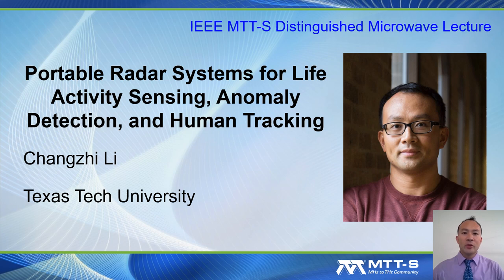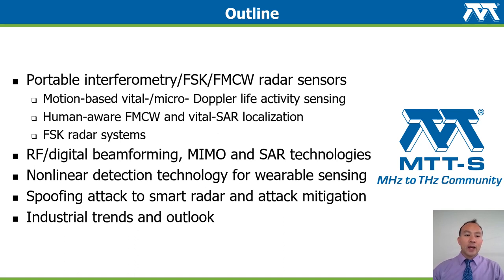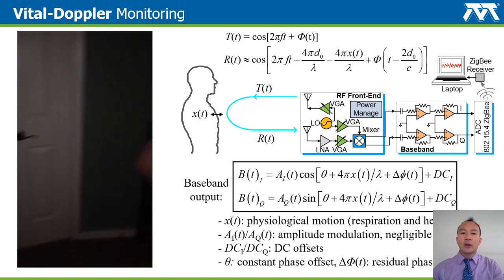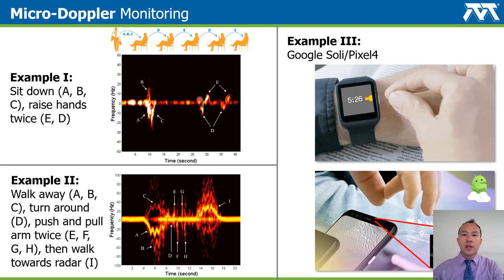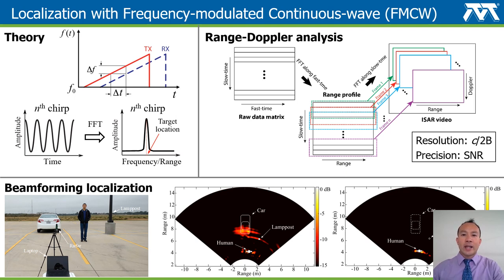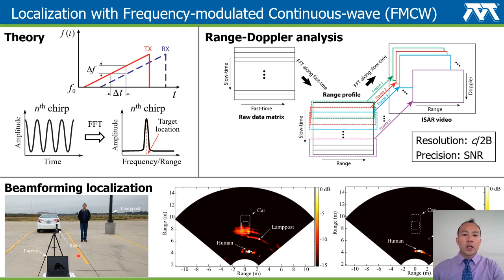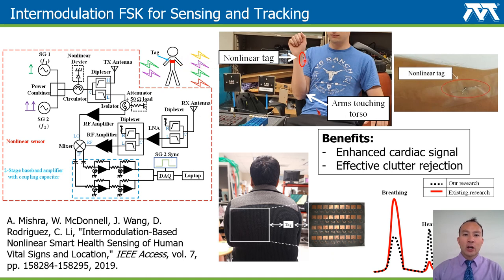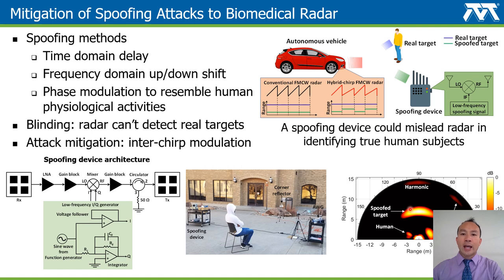Portable Radar Systems for Life Activity Sensing by Changzhi Li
By sensing various life activities with microwave signals, portable radar sensors with state-of-the-art front-end and measurement algorithms have great potential to improve healthcare, security, and human-machine interface. This presentation will first provide an overview on the state-of-the-art smart radar sensors powered by advanced digital/RF beamforming, multiple-input and multiple-output (MIMO), synthetic aperture radar (SAR), inverse synthetic-aperture radar (ISAR), and deep learning. A few examples based on interferometry, Doppler, frequency-shift keying (FSK), and frequency-modulated continuous-wave (FMCW) modes at 5.8 GHz, 24 GHz, and 120 GHz will be discussed. In addition, the use of nonlinear technologies will be reported, with a focus on in-band third-order intermodulation measurement for enhanced target identification and parameter extraction. Case studies at this exciting human-microwave frontier will be given on physiological signal sensing, non-contact human-computer interface, driving behavior recognition, human tracking, and anomaly detection.

As smart radar sensors enter the healthcare, transportation, and smart living sectors of daily life, measures to enhance its security against malicious attacks are of paramount importance. This part of the talk will discuss possible ways of malicious attacks based on spoofing and jamming to radar sensors. Then technologies that mitigate potential attacks will be unveiled to make smart radar sensors more secure and trustworthy. Finally, this talk will conclude with future industrial and academic R&D outlooks for microwave short-range life activities sensing.

This is a preview video. For the full talk, please check the MTT-S DML program